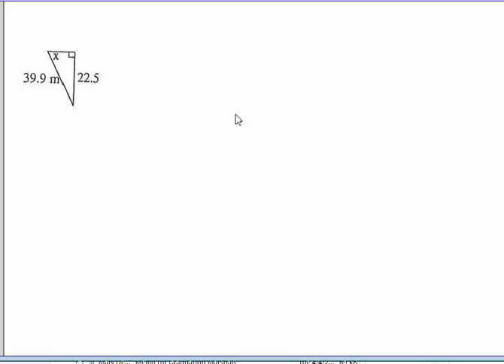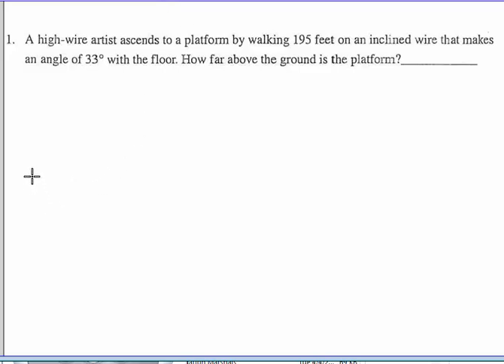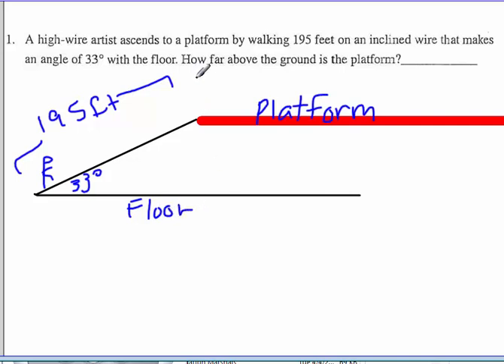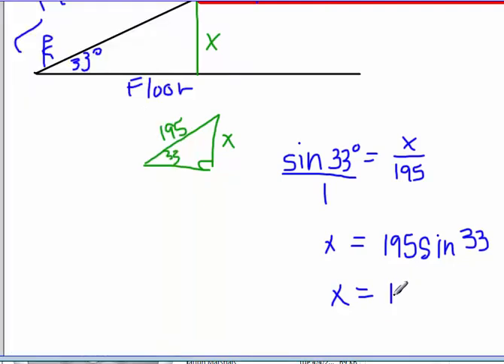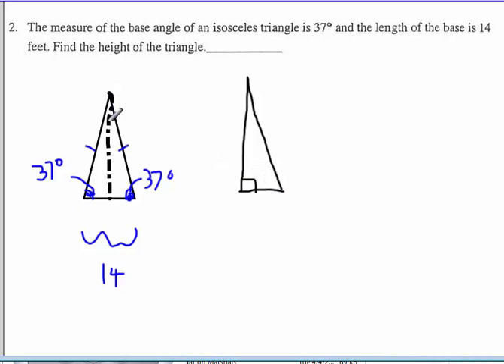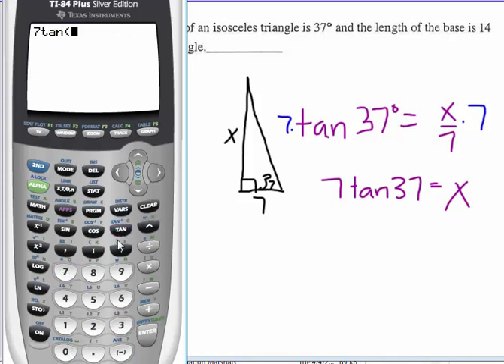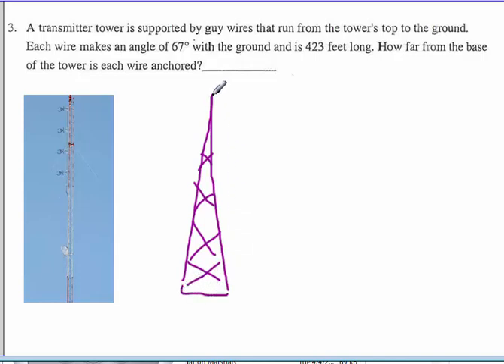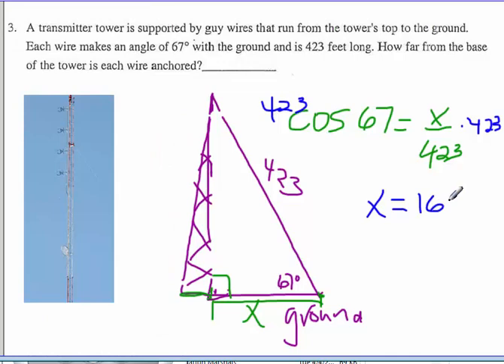Right Tri trig word problems